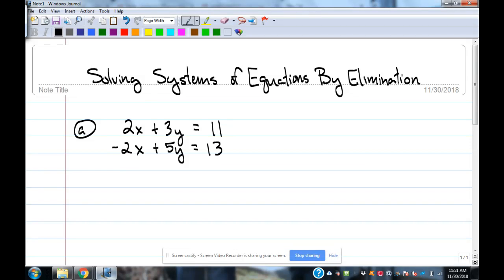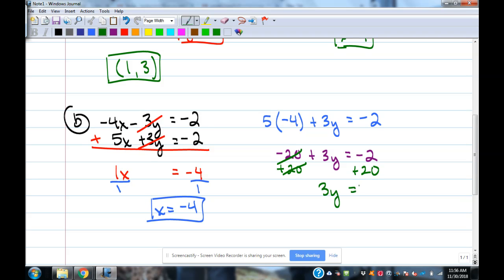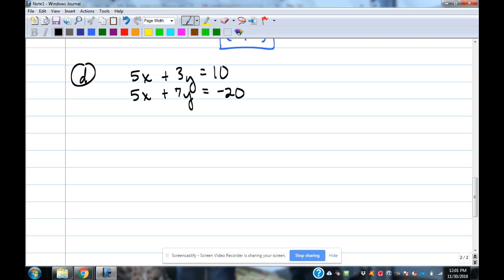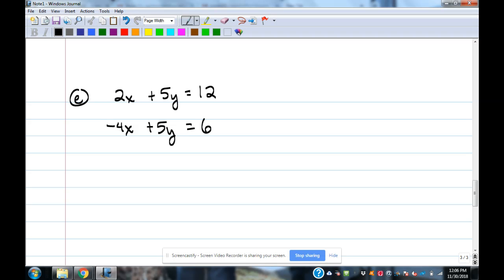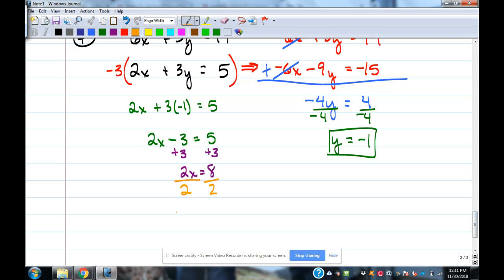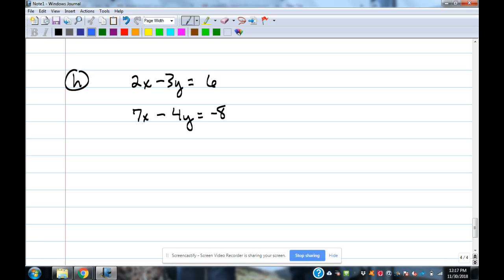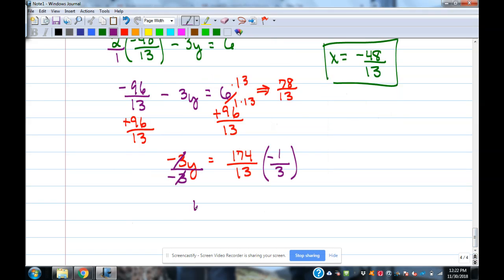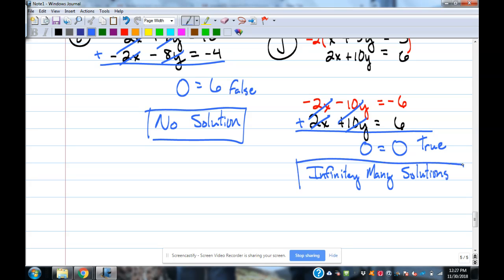Algebra 1 F2018---Solving Systems of Equations by Elimination